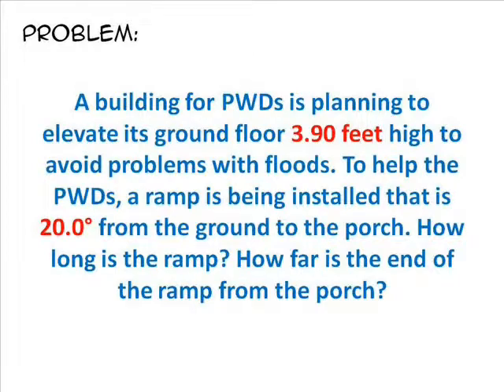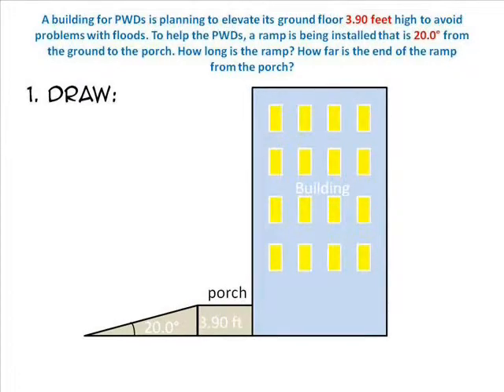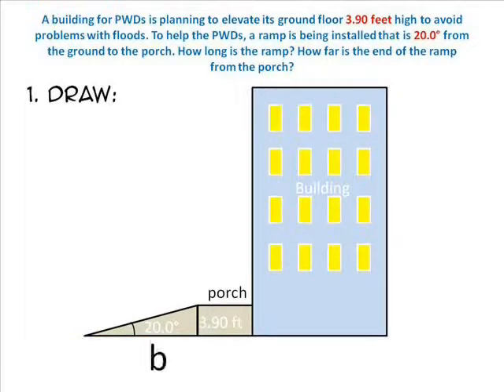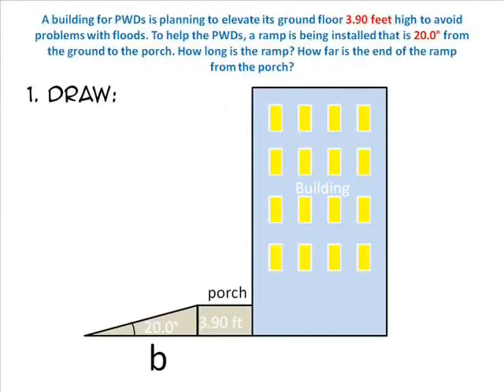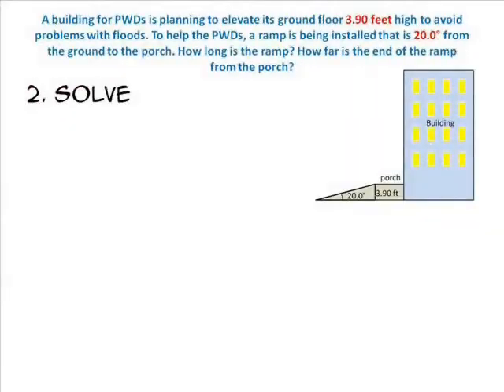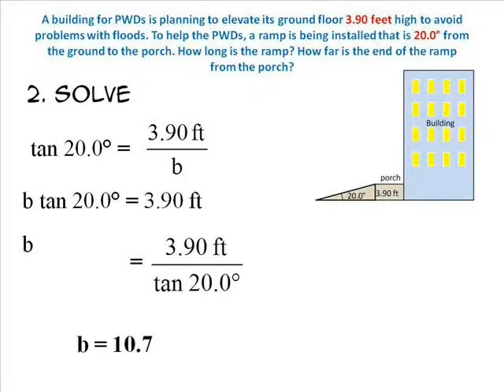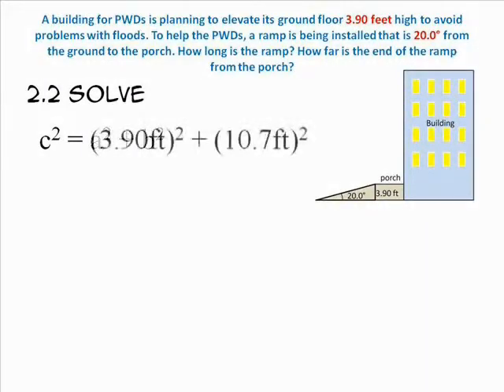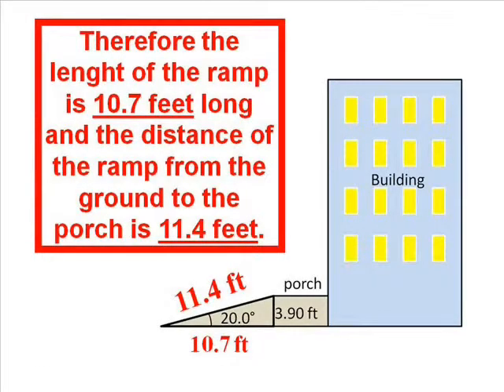Application of Plane Trigonometry: Solving the Angle of Elevation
■ Date Created : 16 September 2013
■ Project : Plane Trigonometry (Freshmen 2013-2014)